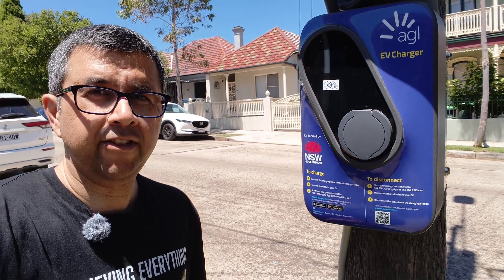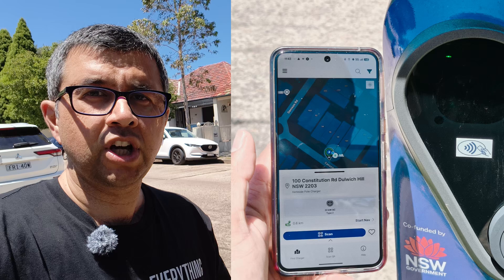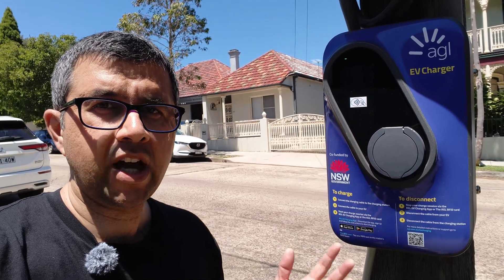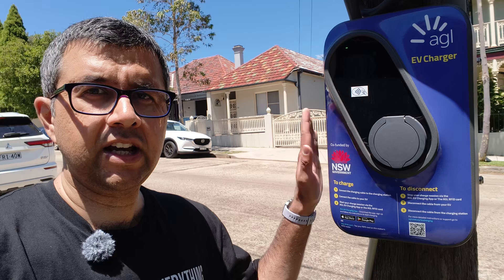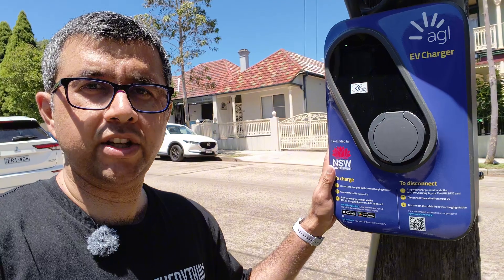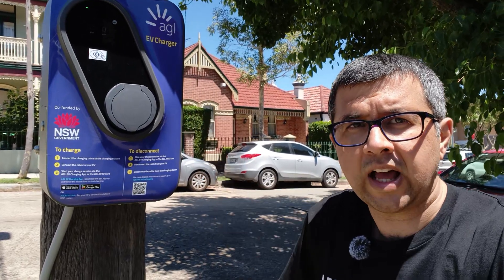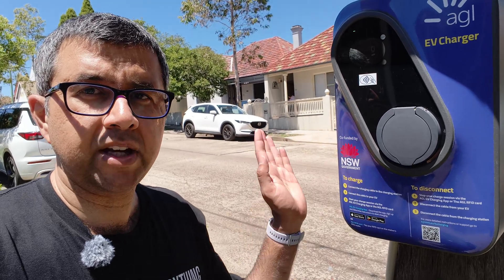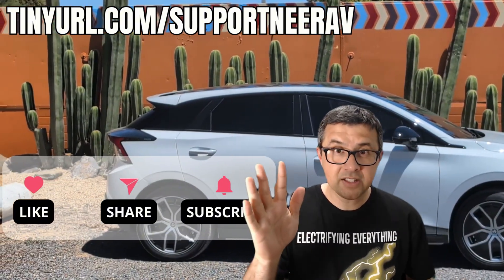150 Cheap EV Chargers 38c / kWh Added to Chargefox Network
No one who bought an electric car voted to have a dozen charging apps on their phone. So in good news for Sydney EV drivers, the AGL pole mounted BYO cable charging network is roaming onto Chargefox. I visited an AGL charger to explain all the details.

My opinions are completely independent and I always honestly review products and services regardless of whether they are sponsored or not.